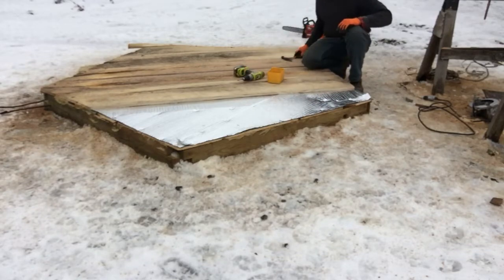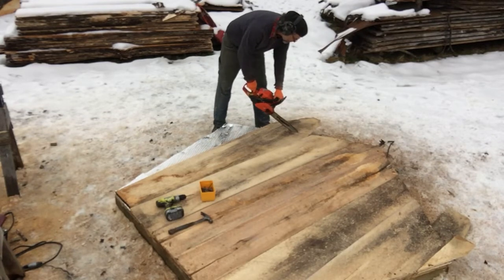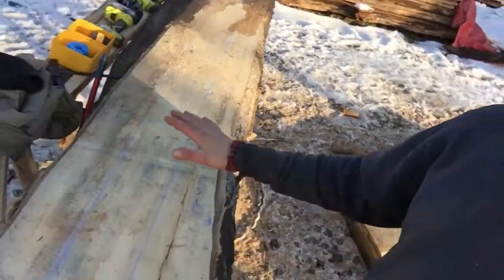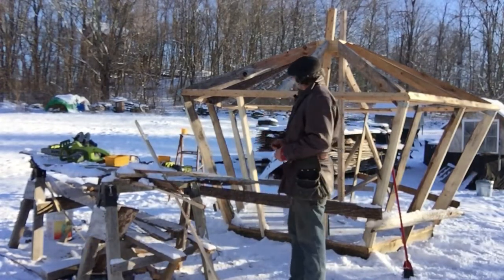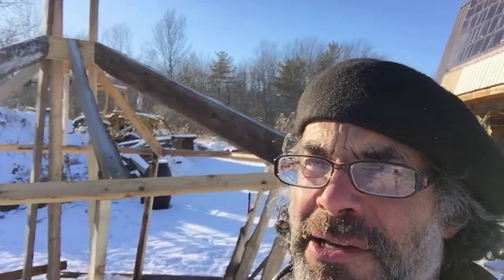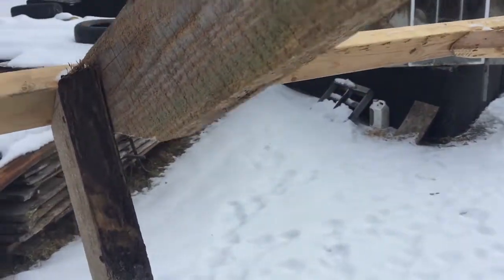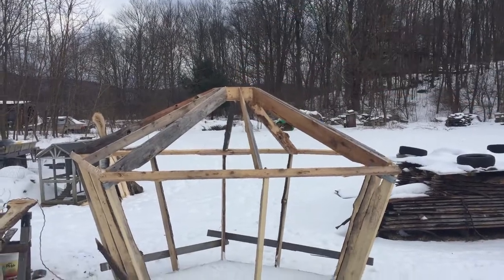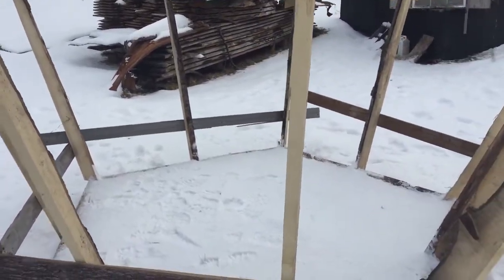Floating Sauna part 2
Rik continues on his ridiculous project, not aware that it will never, NEVER work.  Just humor him and watch the video.